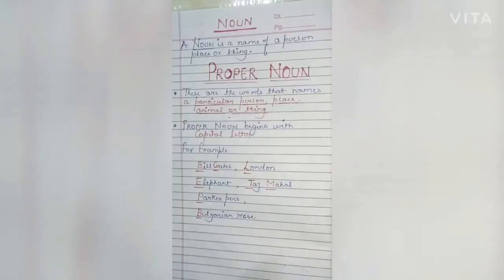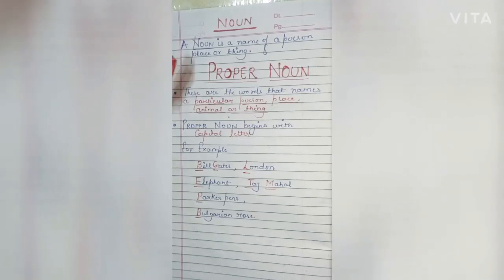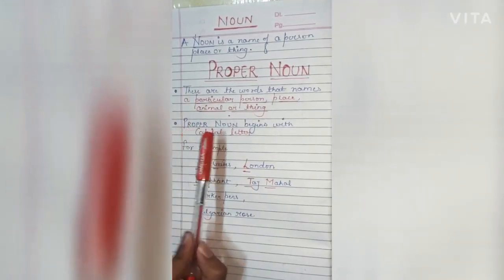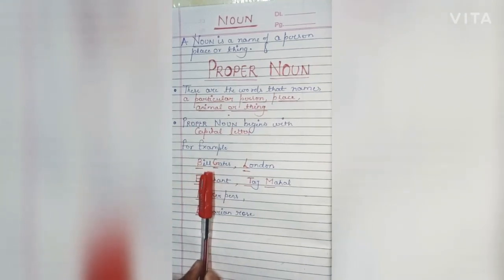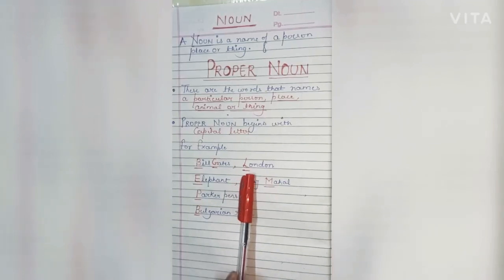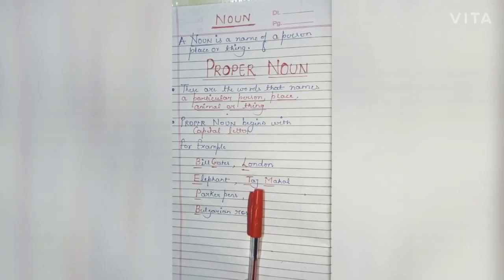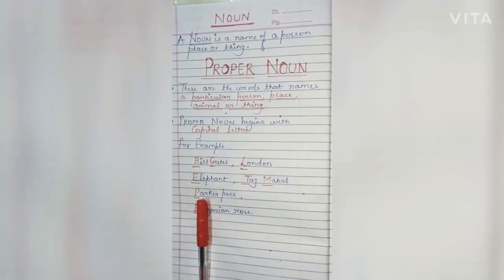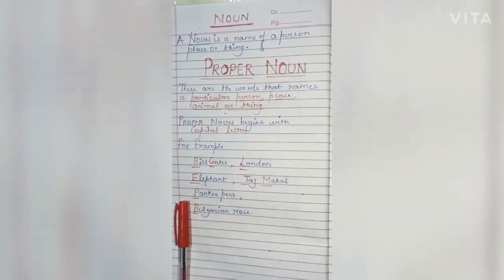Proper noun explanation in hindi